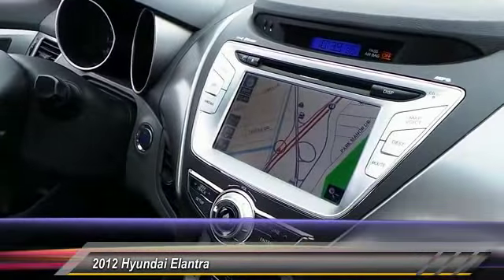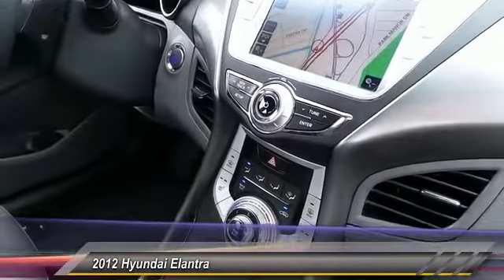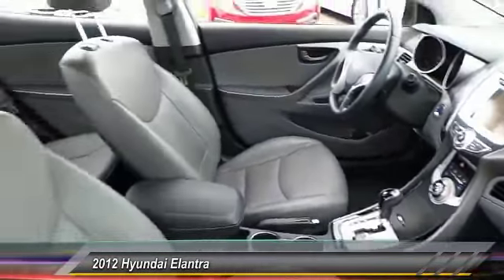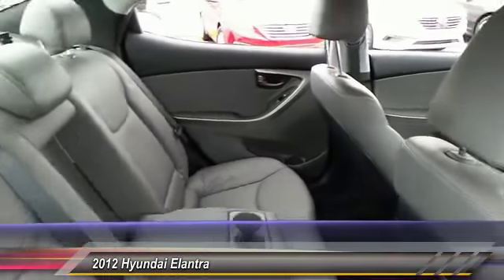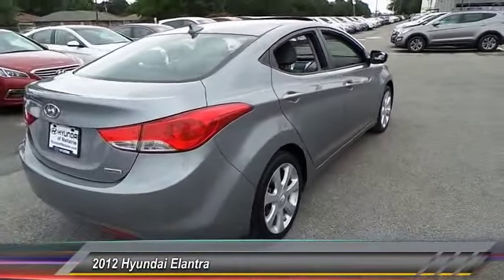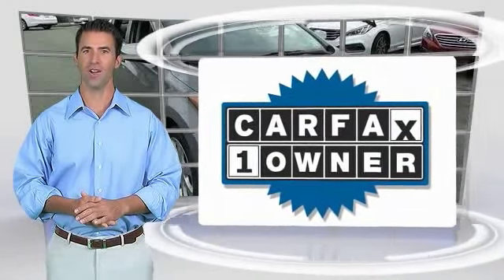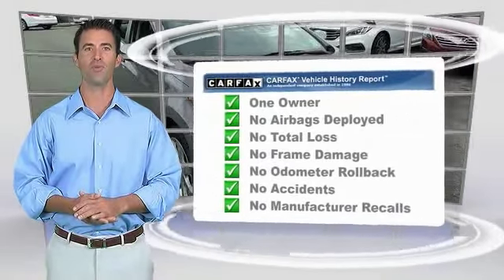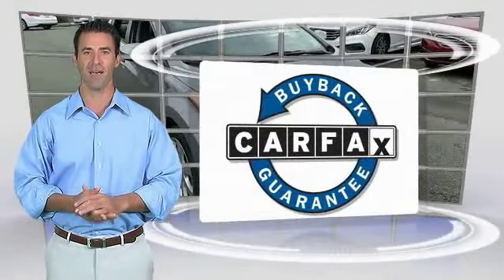2012 Hyundai Elantra Metairie LA H170285A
2012 Hyundai Elantra

Limited trim. Superb Condition, CARFAX 1-Owner. FUEL EFFICIENT 38 MPG Hwy/28 MPG City! Moonroof, Heated Leather Seats, iPod/MP3 Input, Bluetooth, CD Player, Head Airbag, Aluminum Wheels, Satellite Radio, Heated Rear Seat READ MORE!KEY FEATURES INCLUDELeather Seats, Sunroof, Heated Driver Seat, Heated Rear Seat, Satellite Radio, iPod/MP3 Input, Bluetooth, CD Player, Aluminum Wheels, Heated Seats, Heated Leather Seats MP3 Player, Keyless Entry, Steering Wheel Controls, Child Safety Locks, Electronic Stability Control. Limited with Titanium Gray Metallic exterior and Gray interior features a 4 Cylinder Engine with 148 HP at 6500 RPM*. Serviced here, Non-Smoker vehicle, Originally bought here.BUY FROM AN AWARD WINNING DEALERHyundai of Metairie is your new and used Hyundai dealer proudly serving the Greater New Orleans area! Hyundai of Metairie is a leading car dealer in New Orleans, with an impressive inventory of new Hyundai cars, as well as a large inventory of used cars in Metairie. From buying a new or used car, to our amazing customer service, our Hyundai dealership offers the best car buying experience in Louisiana!Pricing analysis performed on 5/2/2015. Horsepower calculations based on trim engine configuration. Fuel economy calculations based on original manufacturer data for trim engine configuration. Please confirm the accuracy of the included equipment by calling us prior to purchase.